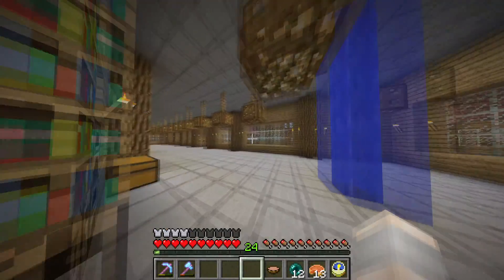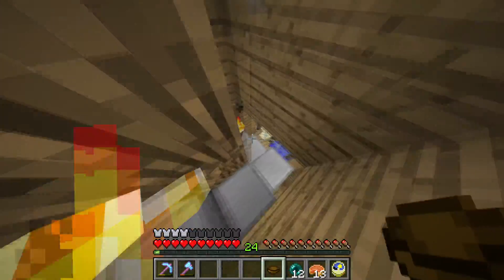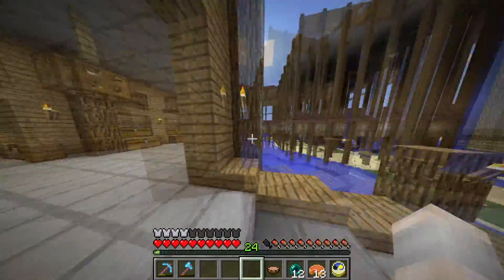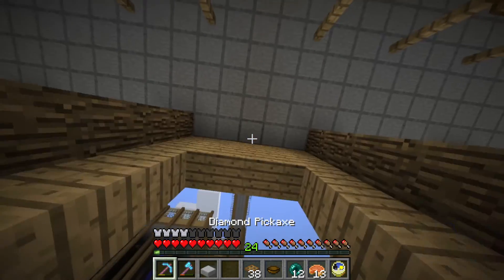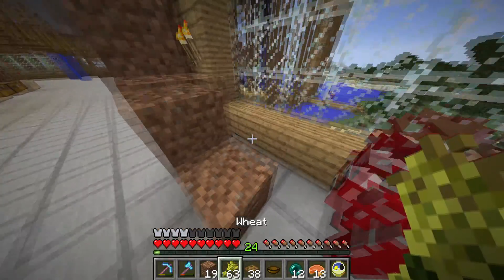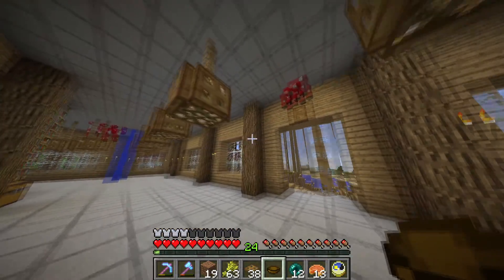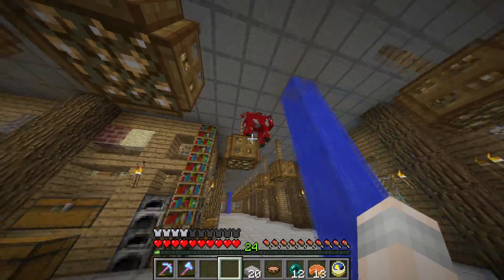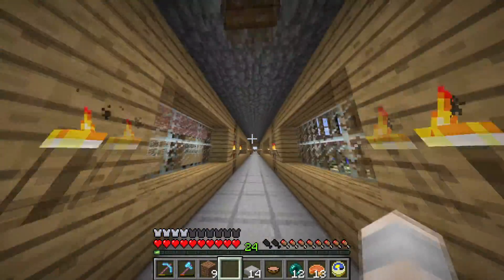Rubydung's Minecraft Ep. 187 | Edible Ceiling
This video was made in the year 2022.
All words said and actions taken were for the purposes of role-play. The person in the video is role-playing as if they are an actual commentator during this time period.
False Date: May 24 2014
If you would wish to play along, I would love to see your comments!
Thank you for actually reading the description, and have a nice day!
-Bryce "Rubydung"